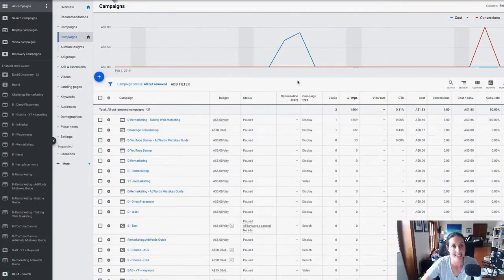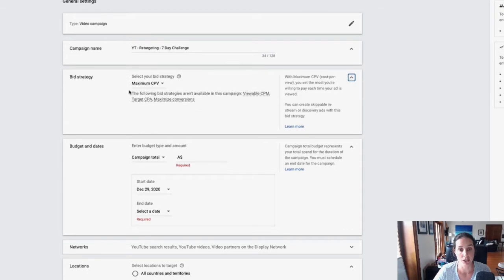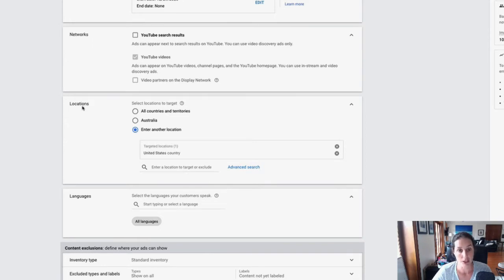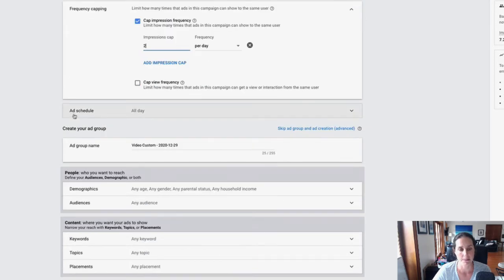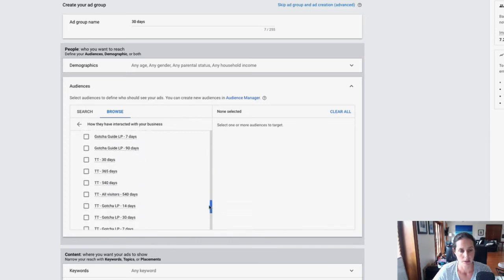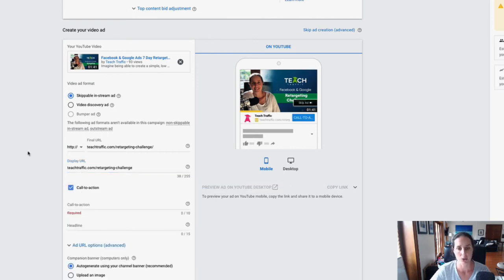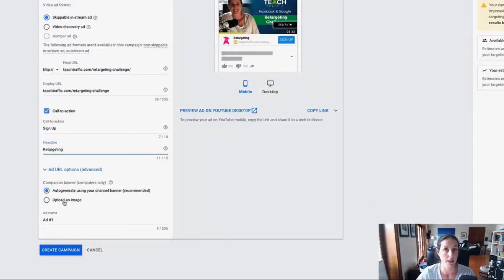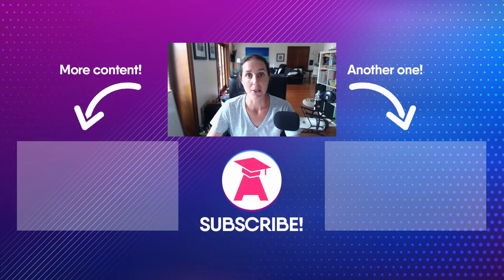Youtube Ads Remarketing Tutorial - Plus Tips & Tricks You Need To Know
Youtube Ads Remarketing Tutorial - Plus Tips & Tricks You Need To Know - in this video, I will teach you how to create a Youtube Remarketing Campaign so you can retarget your website visitors via Youtube.